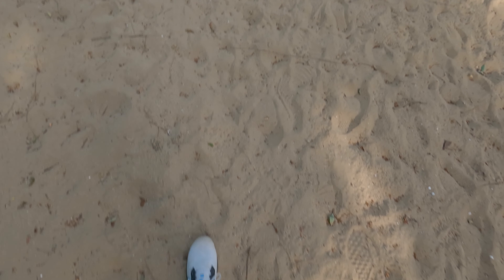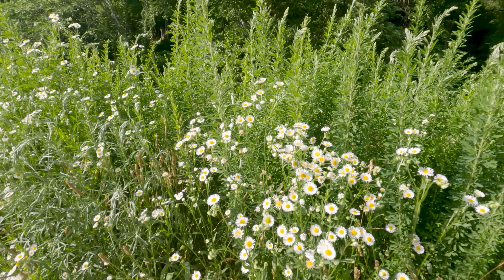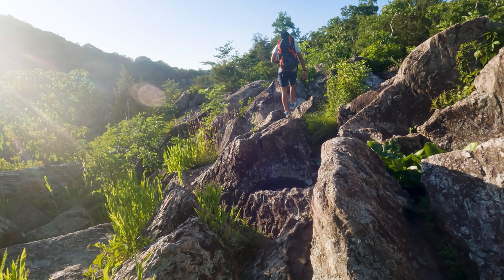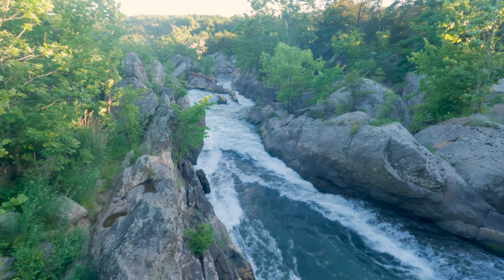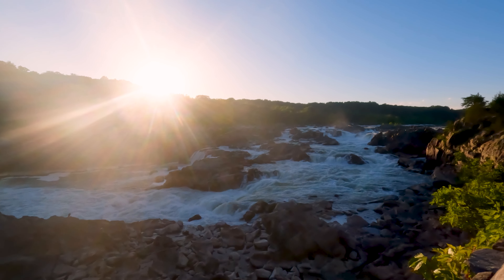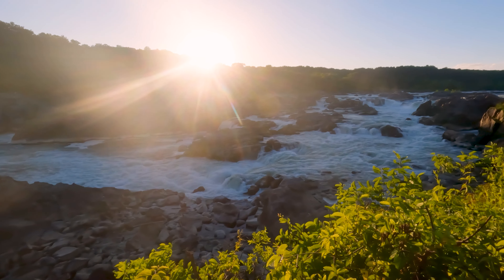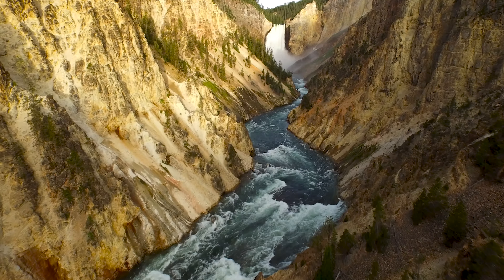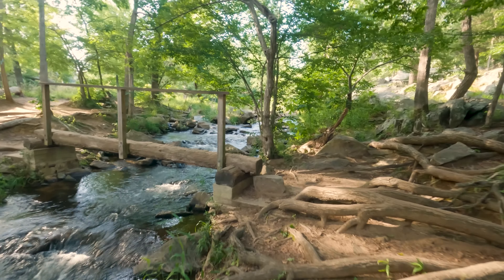Best Natural Attraction Near DC? Great Falls, Maryland & Billy Goat Trail! Great Falls Potomac River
Great Falls, Maryland has got to be the best natural attraction near DC. Great Falls is on the Potomac River between Virginia and Maryland. The Billy Goat Trail is very close to Great Falls, Maryland, so you should do both in one day!

The Billy Goat Trail has a lot of technical terrains but the views of the Potomac river and rocks make it very much worthwhile, and Great Falls, Maryland is not too far away from the Billy Goat Trail Section A.

Like, save, and share the Great Falls Potomac River and the Billy Goat Trail adventure with your friends and family!

Filming Information:

Camera: GoPro Hero 10
Microphone: Movo VXR10 Universal Video Microphone
Editing Software: Adobe Premiere Pro 2022

Timestamps:

0:00 Introduction
0:57 Billy Goat Trail Section A
2:59 Great Falls, Maryland
3:56 Climate Change near Great Falls
5:53 Conclusion